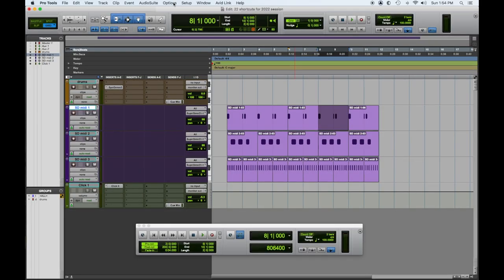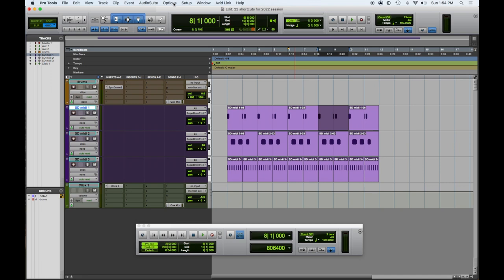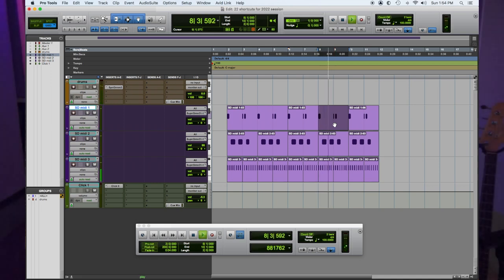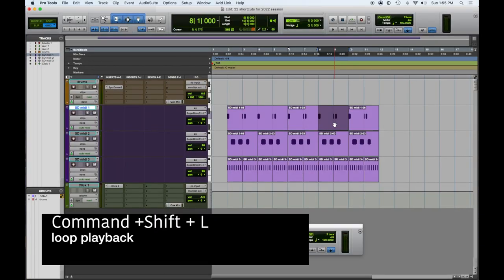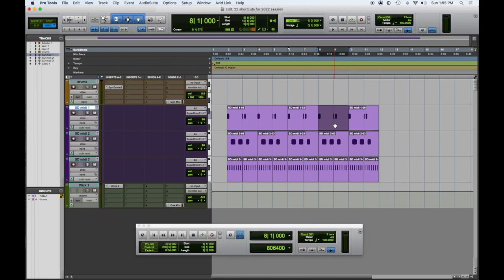Pro Tools Top 22 shortcuts for 2022 #17 - Loop Playback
A 1 minute sneak peek behind the scenes in the studio

Our VLogs are short iPhone videos giving you a sneak peek behind the scenes at a day in the studio. Enjoy !